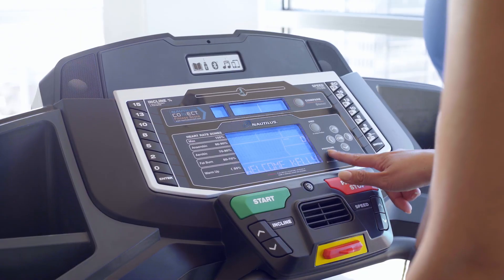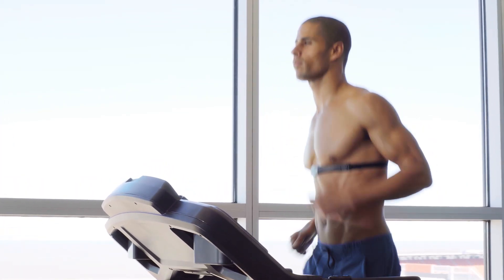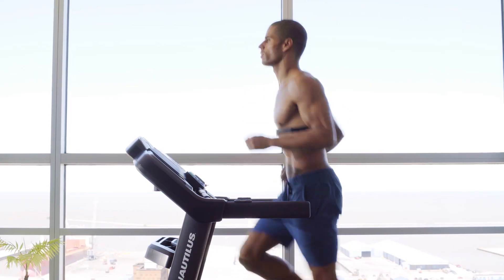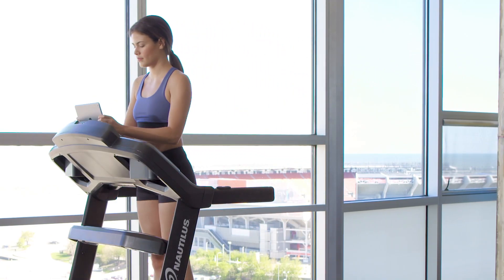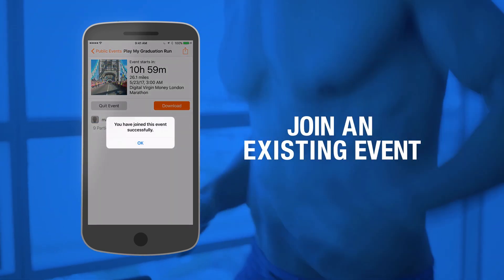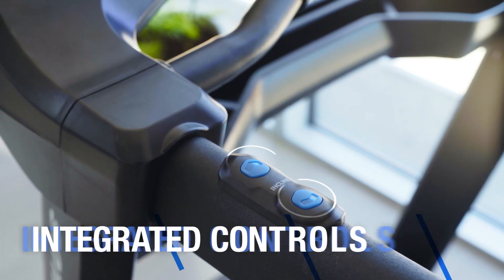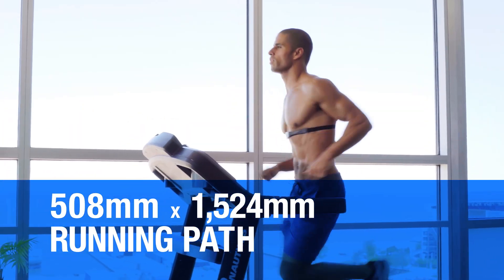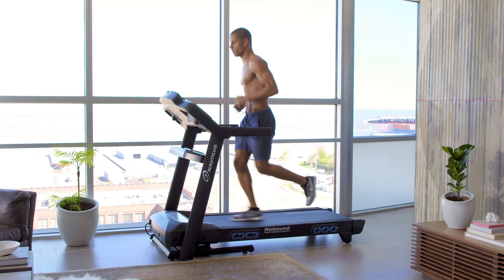Nautilus T628 Treadmill Black